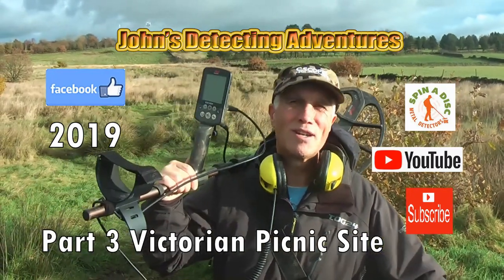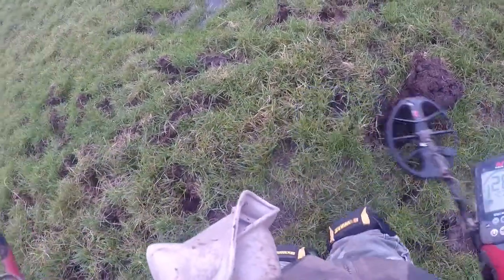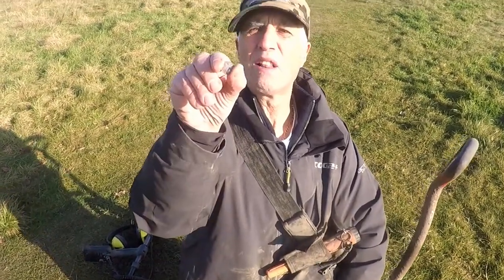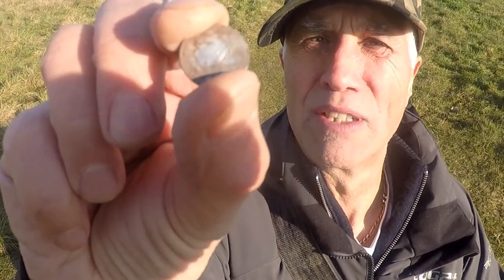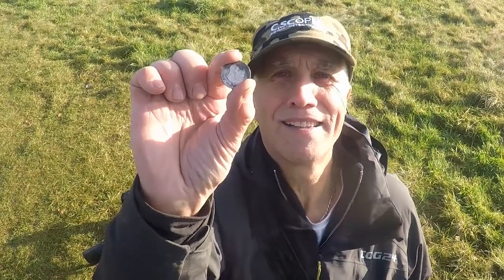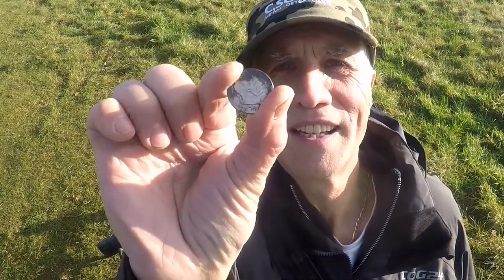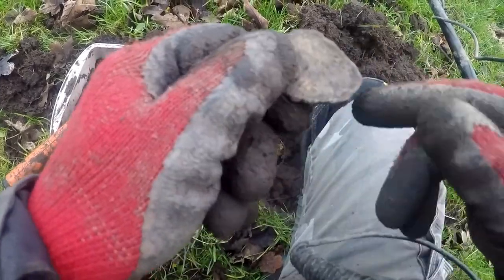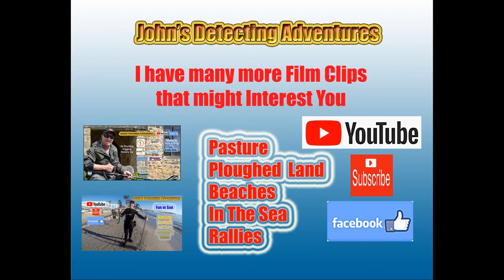Old Picnic Site Busy With History Cons & Artifact & I Wonder How Far in Time I have Gone?